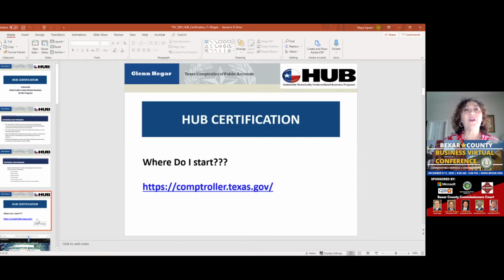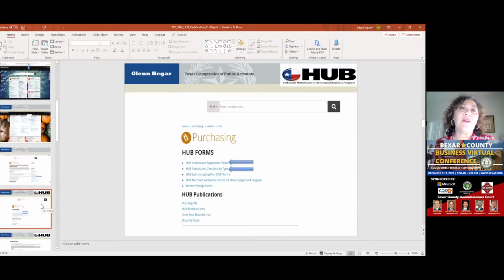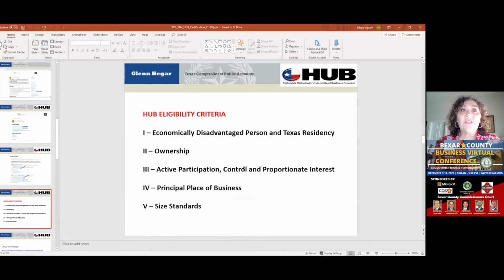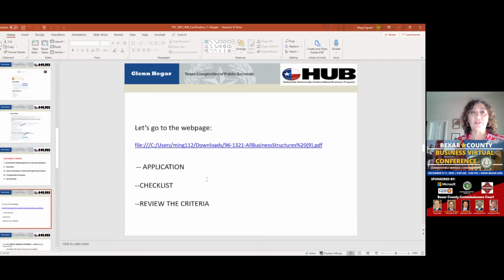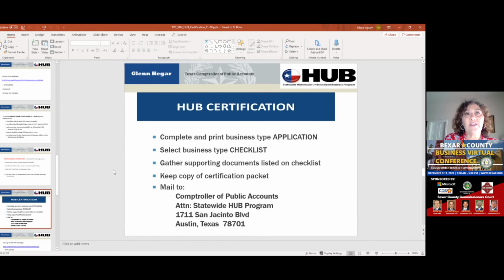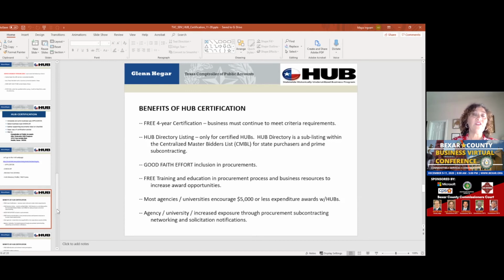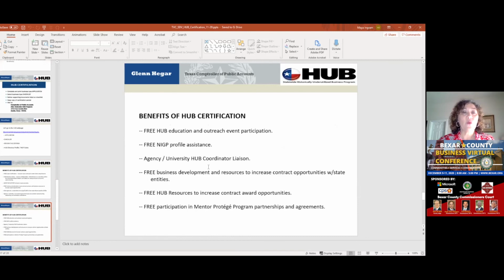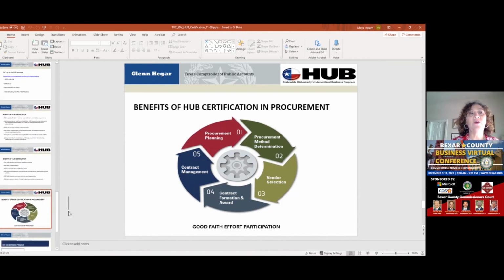HUB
Statewide HUB Program Manager Maya Ingram explains the State of Texas’ Historically Underutilized Business program, its goals, utilization rates among certified firms, and the overall benefits to small business seeking to participate in the program.